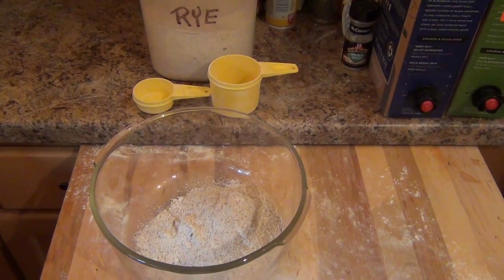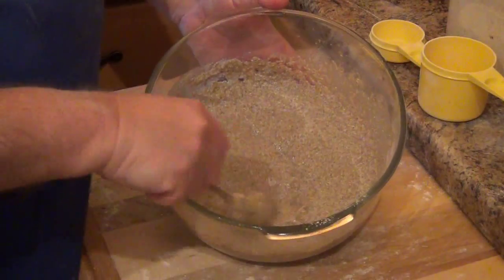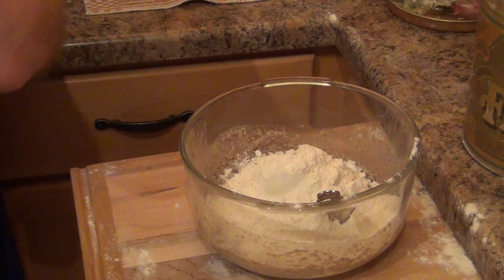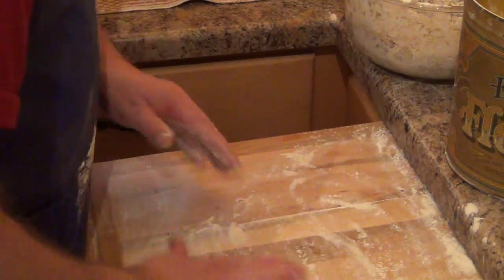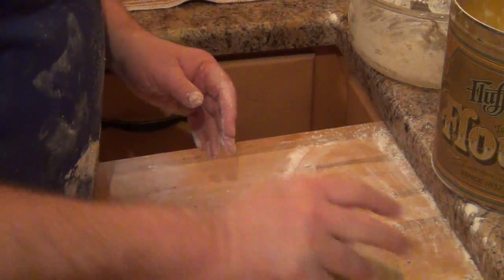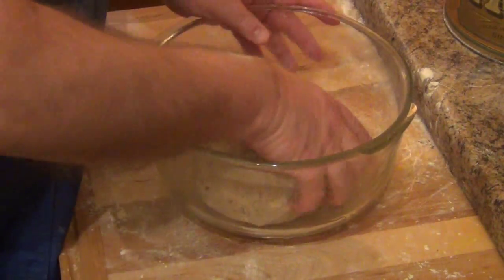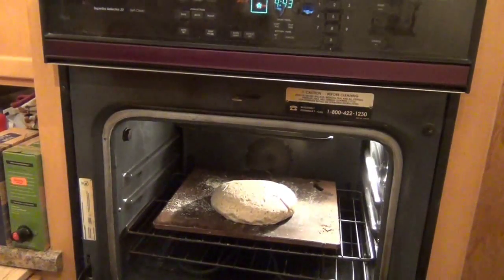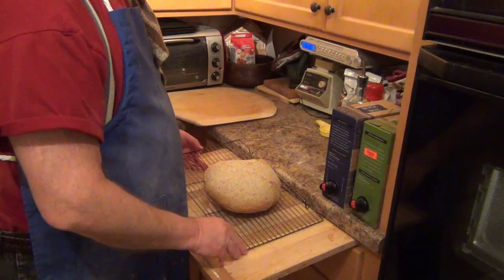Caraway Rye Bread